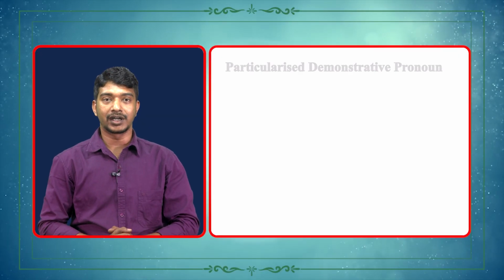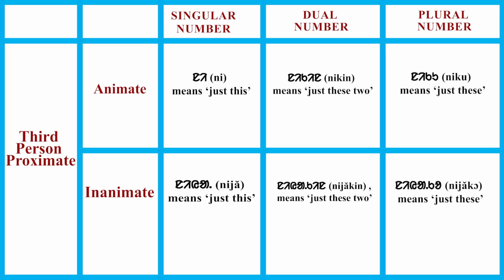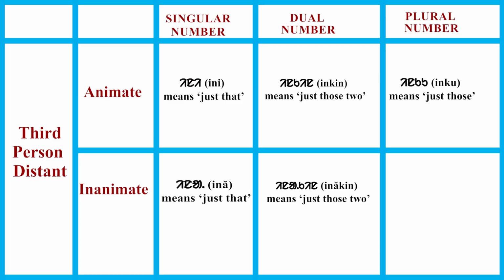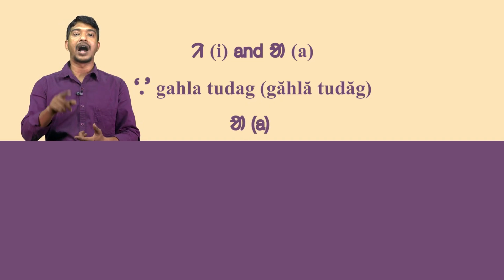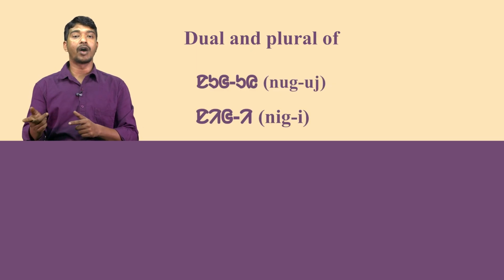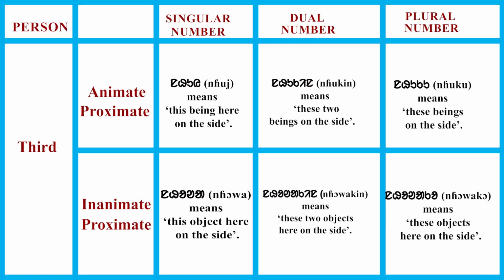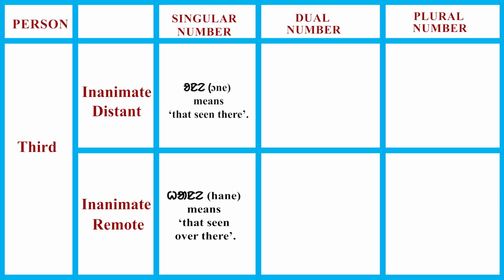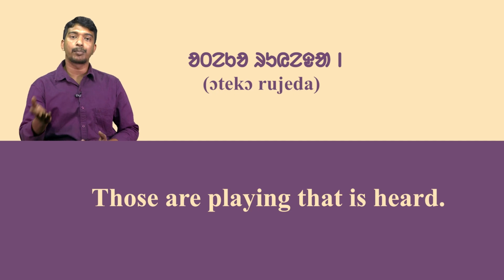Week-4: Lesson 3 Demonstrative Pronoun II